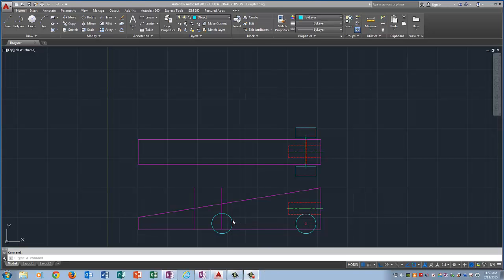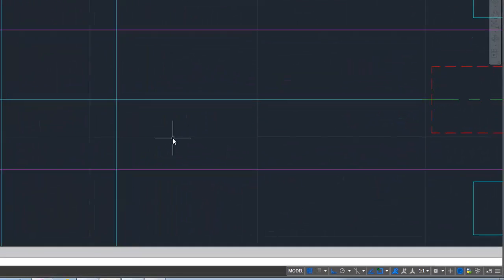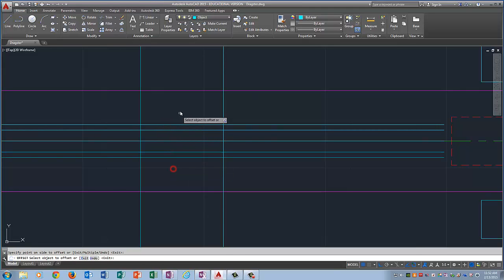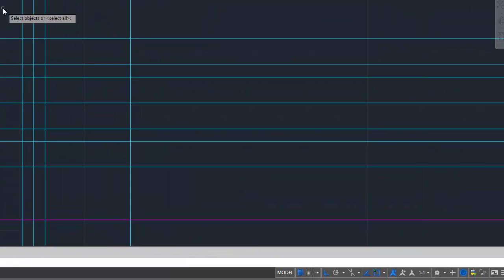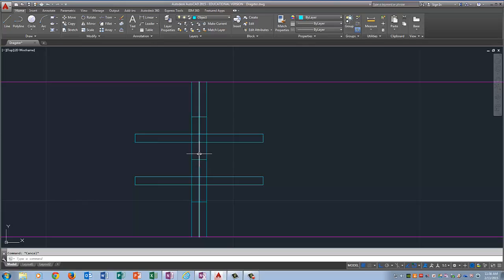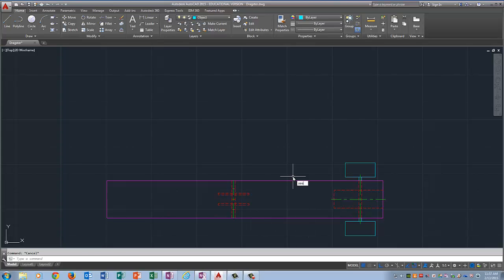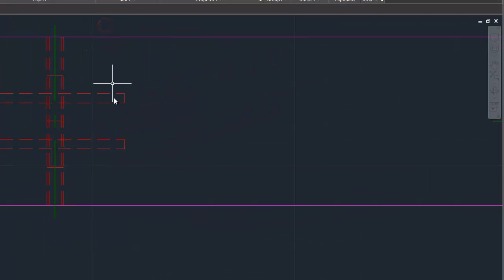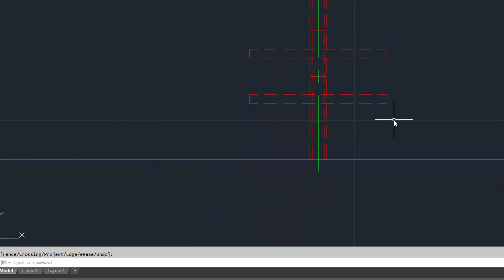TSA Dragster in AutoCAD Part IV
Drawing the inside wheels in the front.